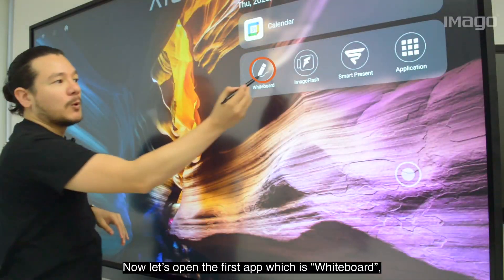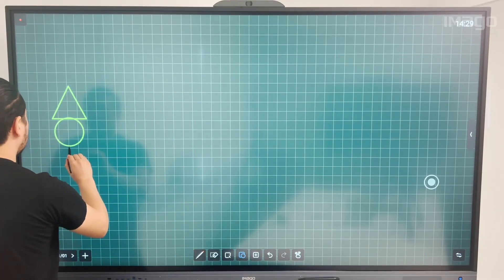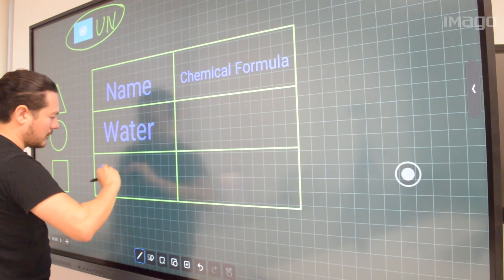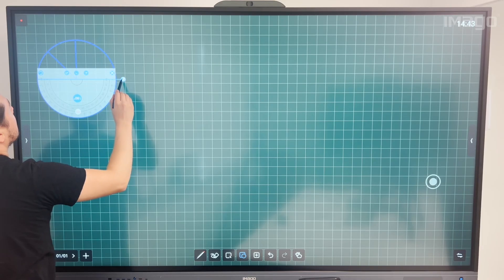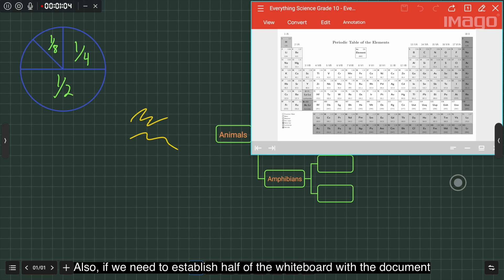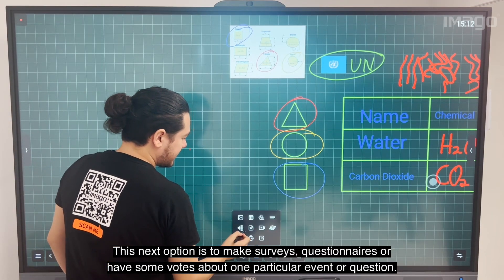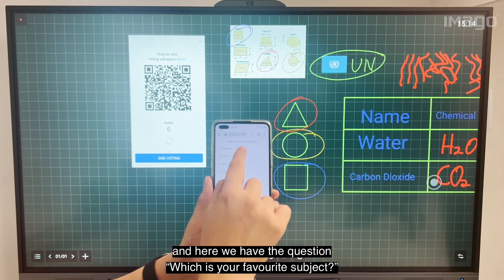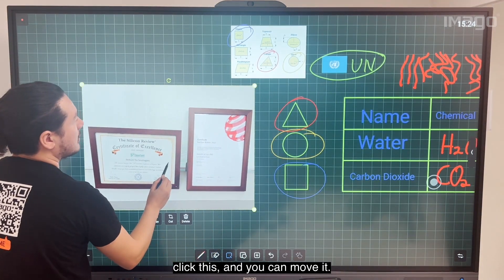IMAGO Whiteboard Tutorial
Discover the many features available when using Whiteboard

Timestamp
00:00 White Board Tutorial
00:12   Stylus pen – writing customisation
00:45 Eraser options
01:01 “Select” function
01:11 “Shapes” functions
01:30 “+” functions
01:35  How to add photos and pictures
01:53 How to insert “Table”
02:59 Multiple touchpoint writing and 2 fingers control
03:31 Ruler options
04:02 Creating a mind map
04:43 How to add documents and PDFs
05:09 How to Split Screen
05:33 How to insert video
05:49 Search for images using the web browser
06:23 Conduct surveys and questionnaires

Soundtrack: Progressive Love
Artist: tubebackr